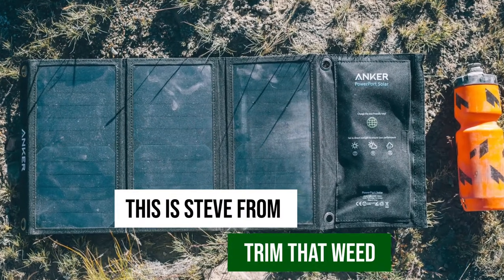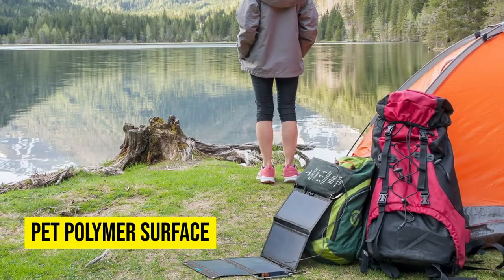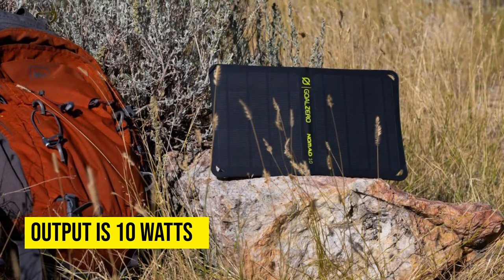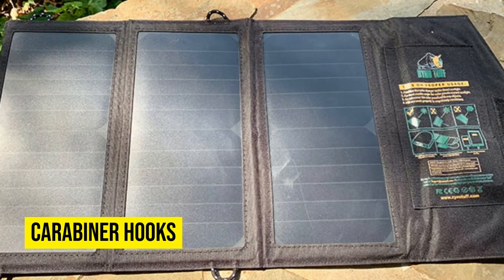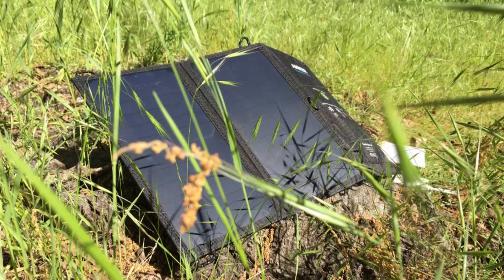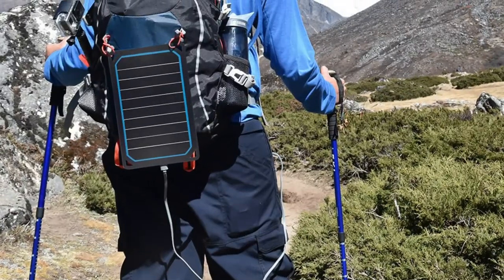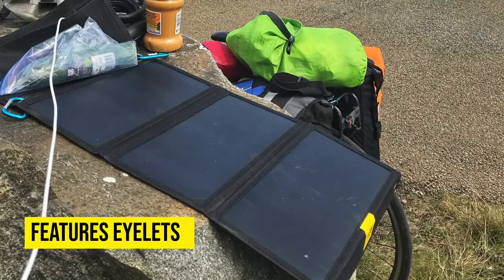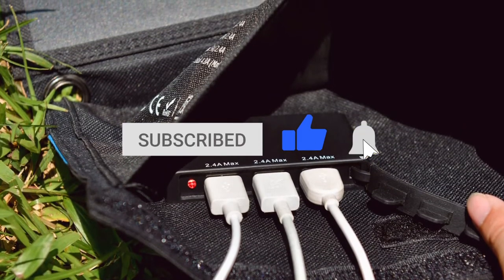Best Solar Charger for Backpacking: An Expert Guide (Our Standout Recommendations)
Best Solar Charger for Backpacking: An Expert Guide (Our Standout Recommendations). Welcome to our video of the best solar charger for backpacking.

Big Blue 28 W solar charger
Feel free to charge different devices at a go using the Big Blue solar charger. This model has 3 USB-A ports that you can use simultaneously while backpacking.

Goal Zero Nomad 10
If you need a durable solar charger for backpacking, consider this model. This is made with high-quality materials, and you can easily strap it to your backpack.

Ryno-Tuff solar charger
This is a quality solar charger for backpacking that comes at a reasonable price. Though cheap, Ryno Tuff is a highly efficient solar charge that does not disappoint.

Anker PowerPot solar lite
Do not overlook this model if you need a solar charger for backpacking with plenty of power. This solar charger made it to our list since it is well-equipped with valuable features.

Renogy E. Flex 5W
This small and effective solar charger can save you money and come in handy when backpacking. It comes with four suction cups and two carabiners which enhance flexibility during mounting.

Powertraveller Falcon 21
Feel free to charge your tablet, camera, or smartphone using the sun's rays with the help of this solar charger when backpacking. It comes with DC ports and USB ports that allow this.

Which is the best?
The Big Blue 28 W solar charger is the best since it uses smart charge technology, can protect your devices against short circuits or overheating, and comes in a foldable design. Since its solar panels have a PET polymer surface, you can still use it even when it is misty, foggy, or rainy. The fact that it also comes from a well-known brand with an excellent reputation in the electronic world shows that it is a quality solar charger for backpacking worth investing in.